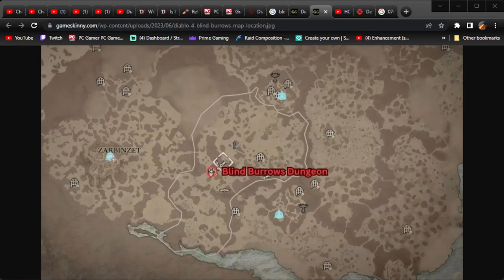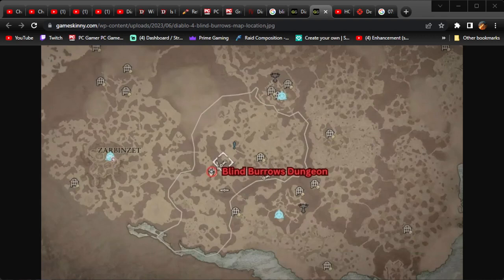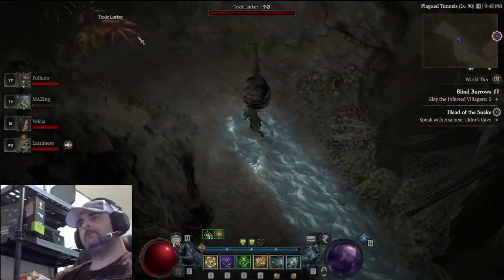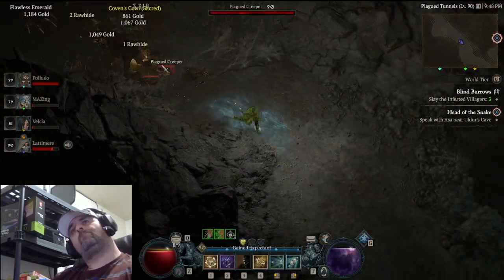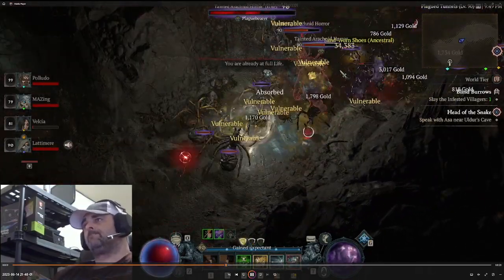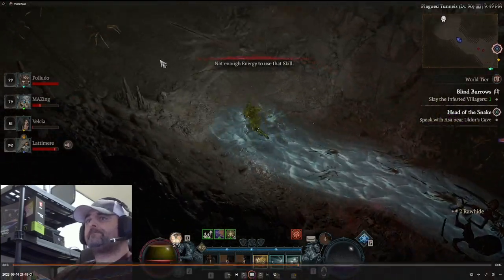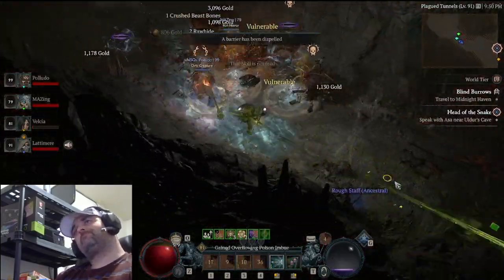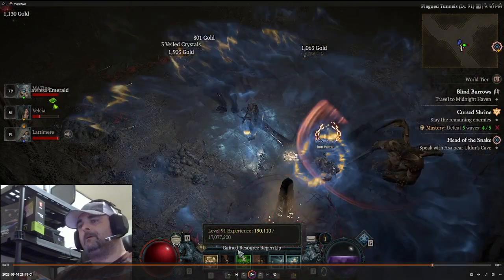Diablo IV 20+ MILLION/HOUR XP MEGA Farm!!!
4 Man team, 1 each lane and shoot for 1.5 minute resets and your golden!!!

Blind Burrows will net you over 600k XP run solo!!

Tuesday, Thursday and Saturday Starting at 8PM EST